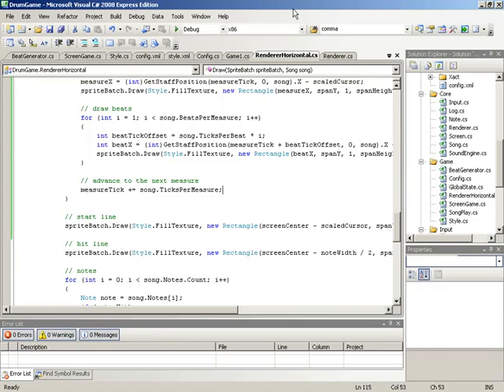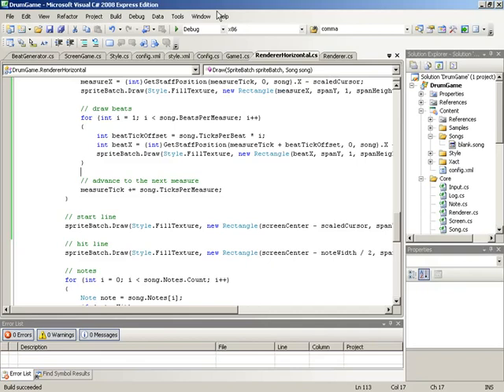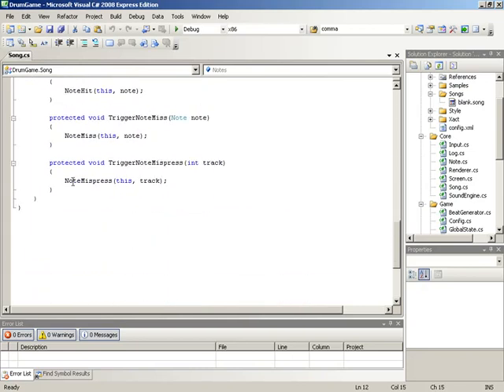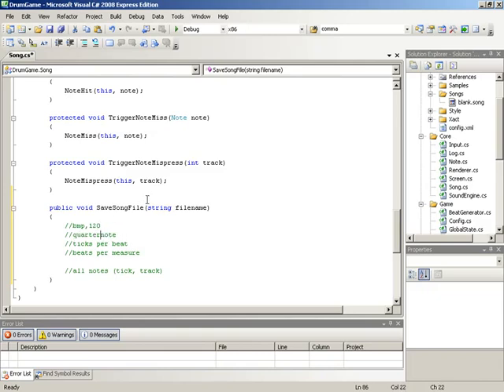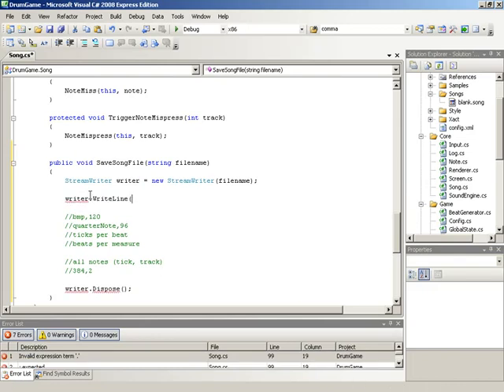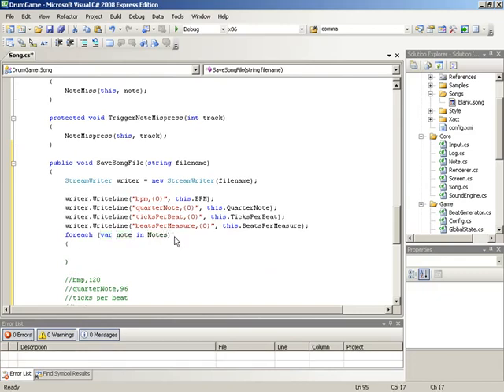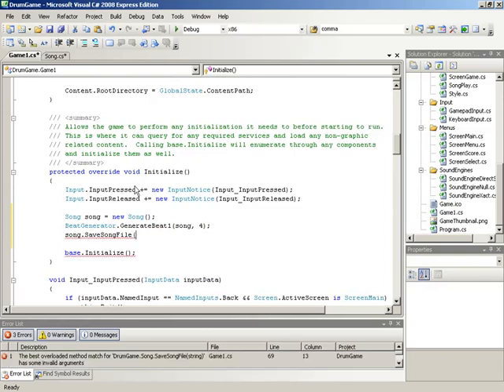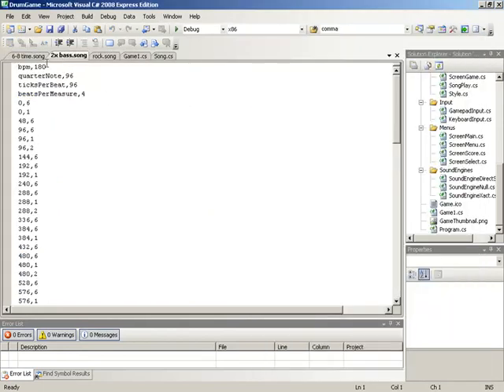🔴 Song Saving • Drum Game (cf. Guitar Hero®) • XNA and C# Game Development • MonoGame • (Pt. 57)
Learn XNA (MonoGame) C# Programming - Drum Game (cf. Guitar Hero® / Rock Band®) - Song Saving.

In this video we create the necessary architecture to save our generated songs as ".song" files, so they can be stored on the hard drive.